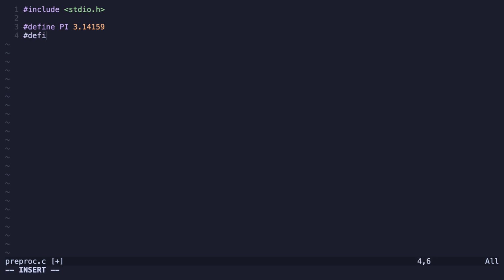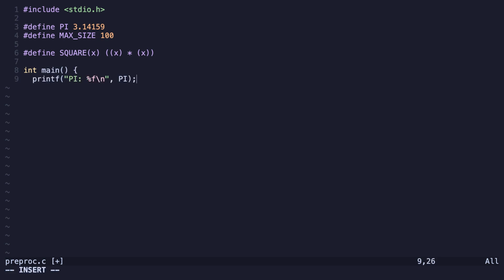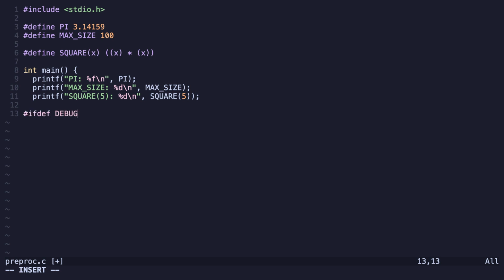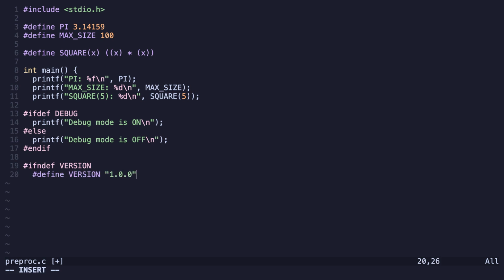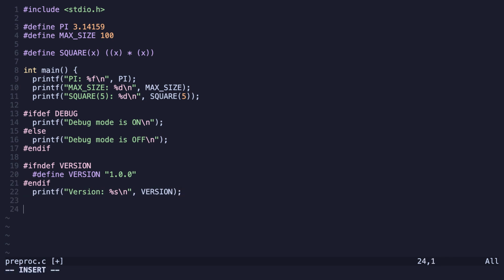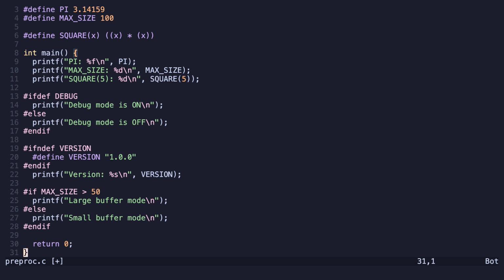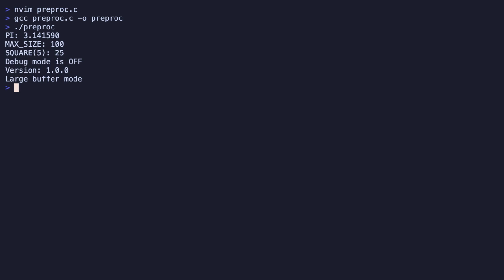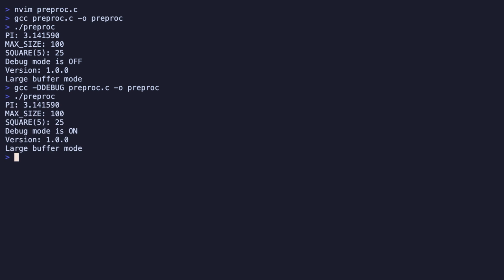C in 100 Seconds: Preprocessor Directives — define, ifdef, ifndef | Episode 40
The C preprocessor runs before compilation. Learn define for constants and macros, ifdef for conditional compilation, ifndef for include guards, and how to pass defines from the command line.